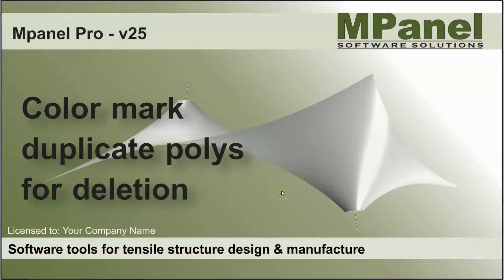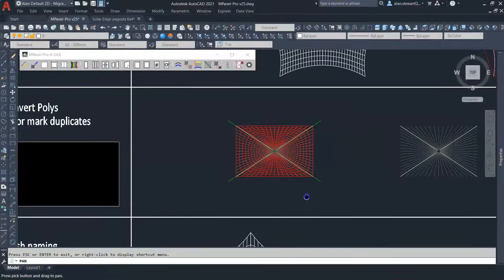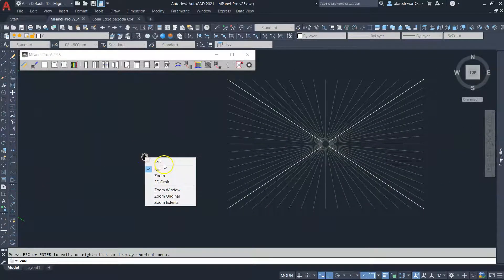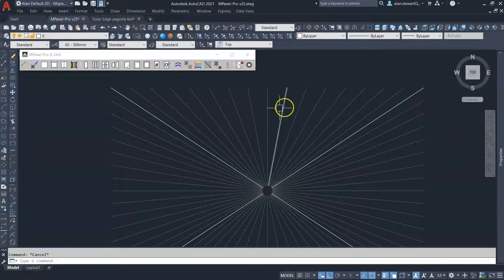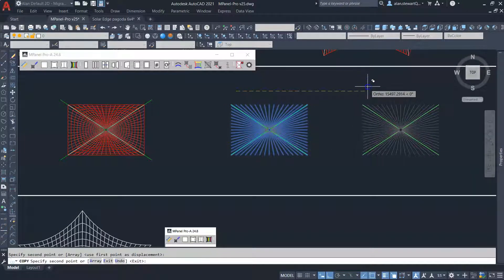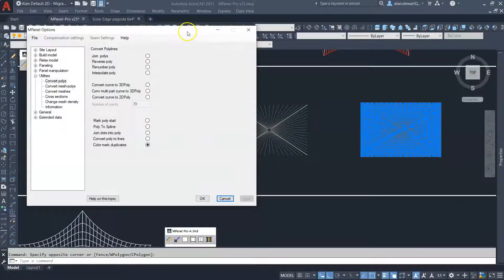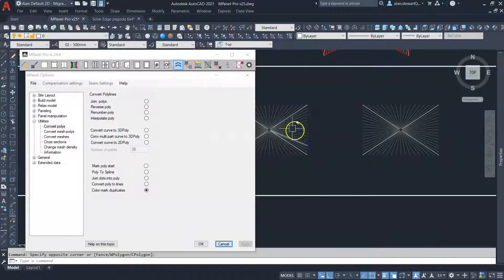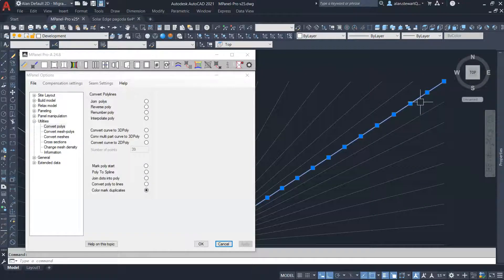Color mark duplicate polys for deletion - v25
The Poly Conversion tool now includes an option called colour mark duplicates. This takes a set of polys, and marks for deletion (Red) those that are exact duplicates. (duplicate polys can arise when making cross sections for paneling). After identifying duplicates simply click "delete old" as usual in order to remove them.